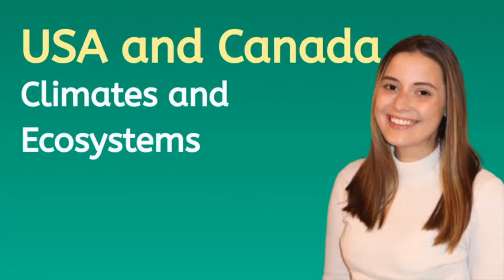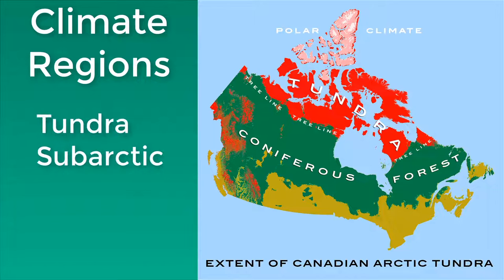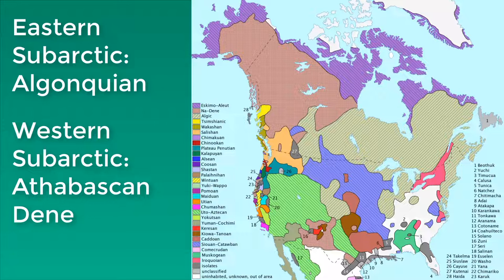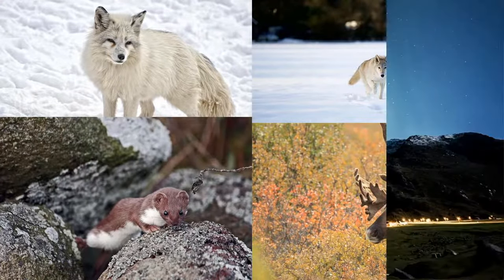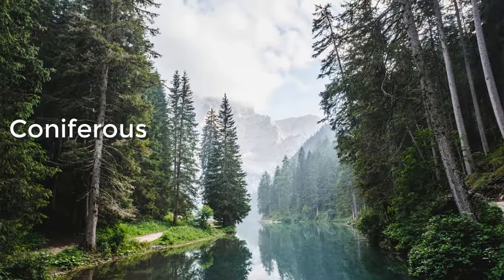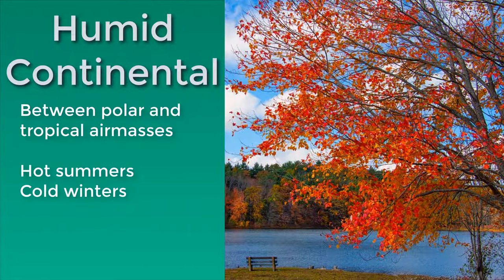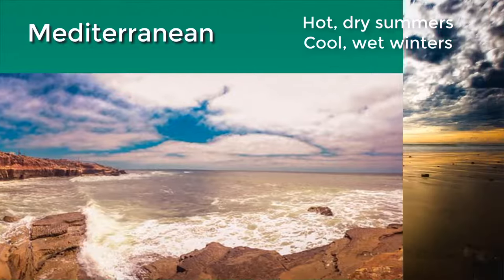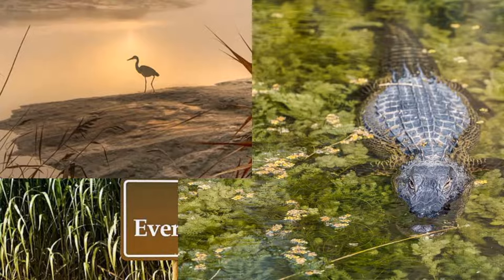USA and Canada: Climates and Ecosystems - Geography for Teens!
Learn about the climates and ecosystems of the United States and Canada.